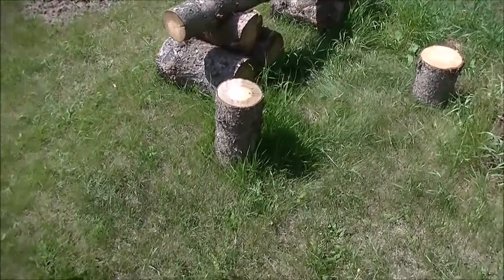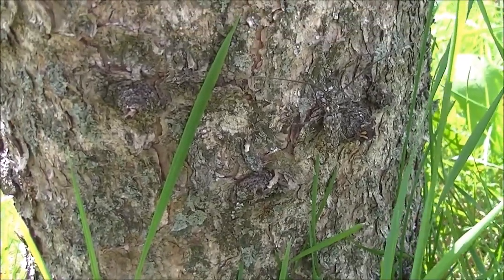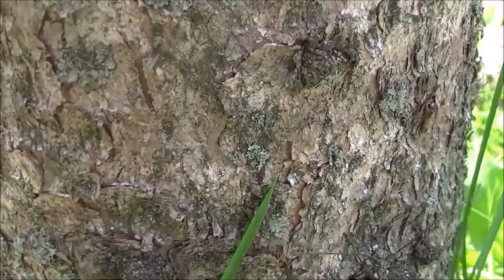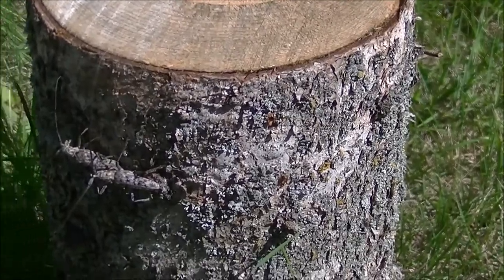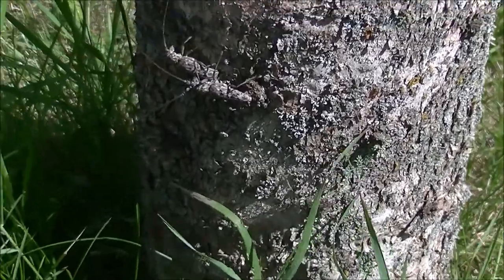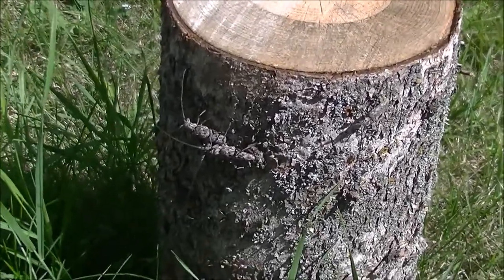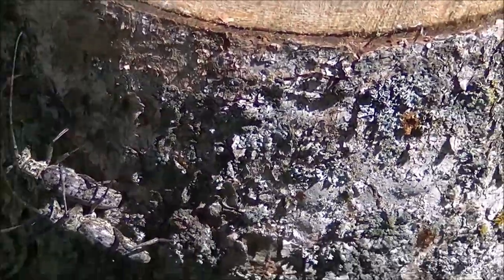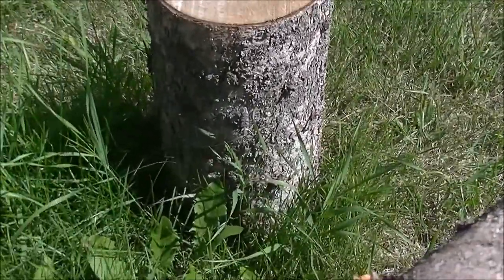Insects Mating on a Log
This is one of nature's little moments that we happened to witness. Is this a Spruce Beetle? Is this a Long Horn Beetle? please let me know if they are called something else. It gets a bit creepy. There were more than 4 of these on this log.

Thanks so much for hanging out here with me! Please have a look around the channel, tap the "i" cards for other cool videos and click the links below to hang out on other social media! Leave a comment so I can say hi to you! Fridays is what this muse strives for but strange things happen.  See you there!
Chox =)

My Other/Other You Tube Adventure!! Little Daily CelebrateTheBeauty moments in a Vlog form. Also reviewing tarot card decks and readings. A happy little personal project

OUR NEW MAILING ADDRESS is:
Chox TheMuse or JT Bear
Box 218
Strathclair, Manitoba
r0j 2c0